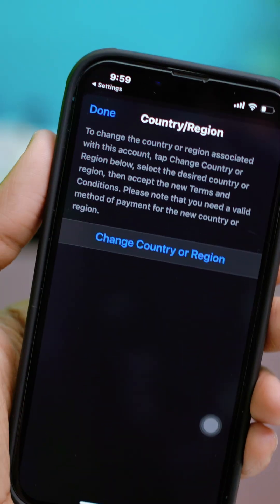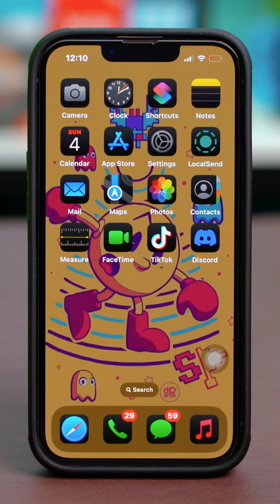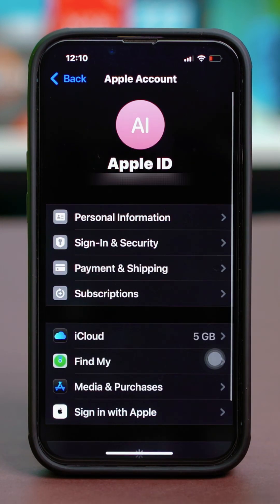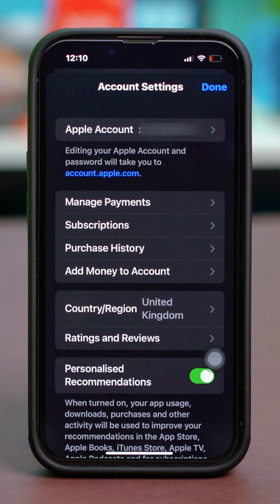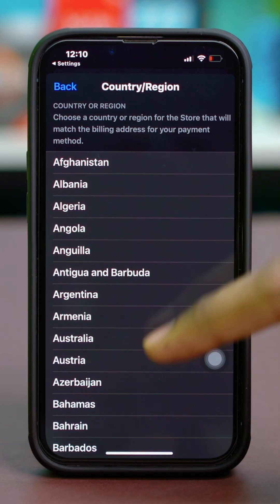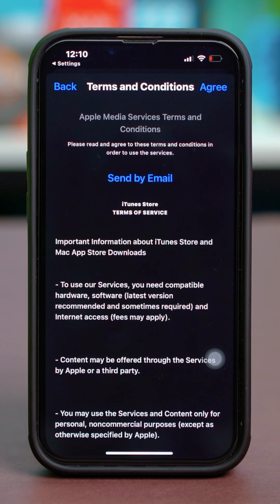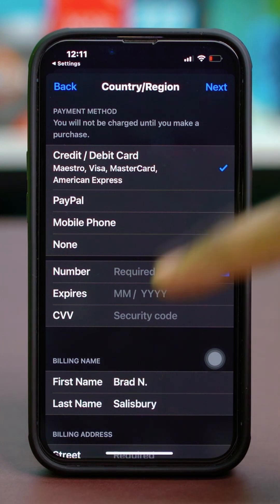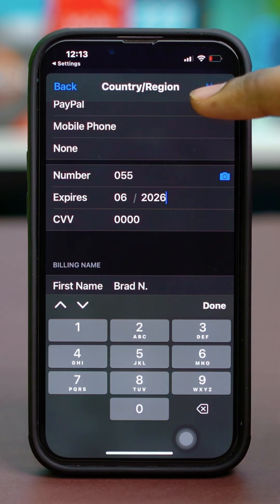How to Change App Store Country on iPhone | Switch App Store Region Easily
Looking to change your App Store country or region on your iPhone? Whether you’ve moved to a different country, want to access apps available only in another region, or need to update your payment method, changing your App Store country is a simple process. In this guide, we’ll walk you through the steps to switch your App Store country on iPhone without losing your content.

Changing the App Store country will also update your available payment methods, billing information, and even the content available to you on the iTunes and App Store. You’ll be able to choose from different regional apps, media, and more by following our step-by-step process.

We’ll help you navigate the process and ensure that you can enjoy your apps and purchases with ease after the change.